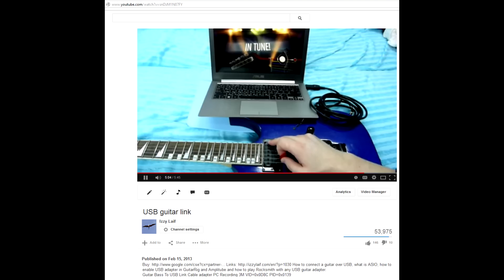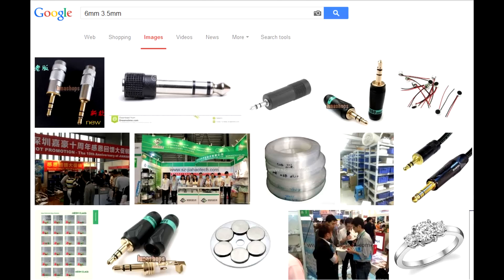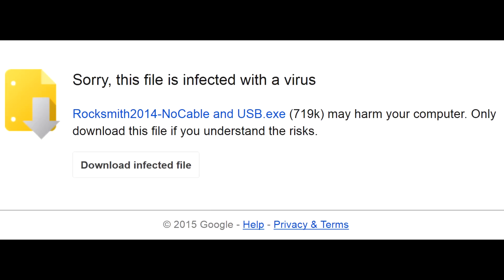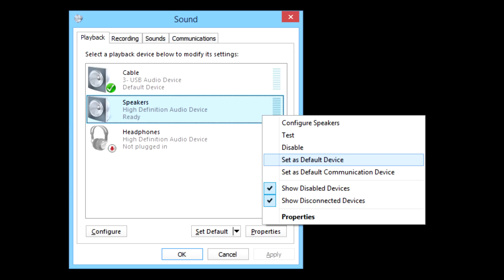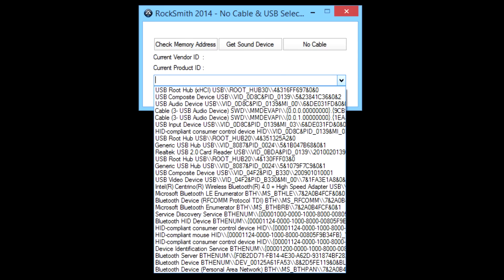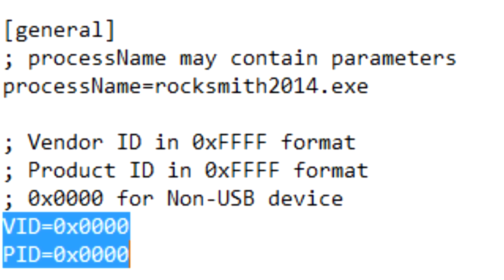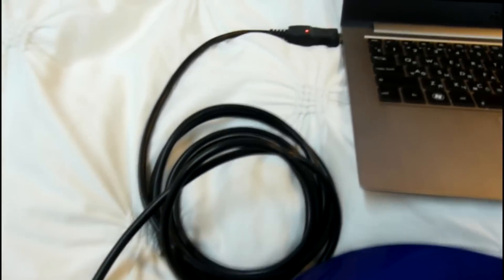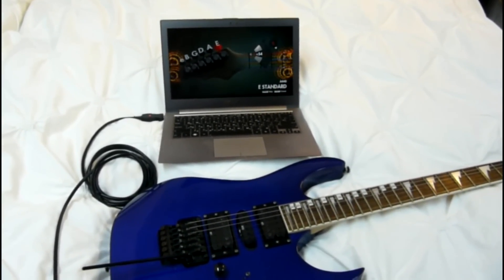Rocksmith 2014 no cable patch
How to play Rocksmith 2014 without original Realtone cable. Play Rocksmith with any soundcard. Play Rocksmith with any cable.